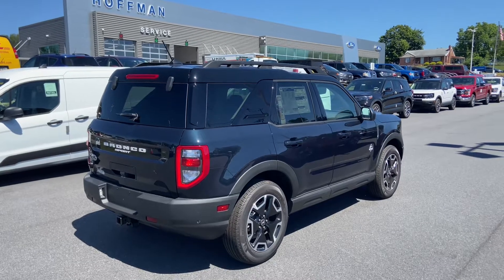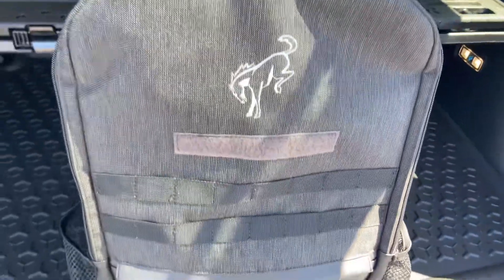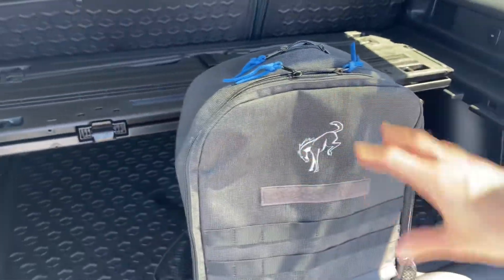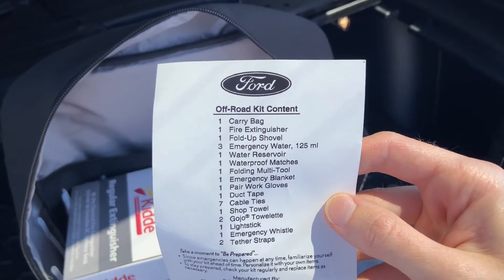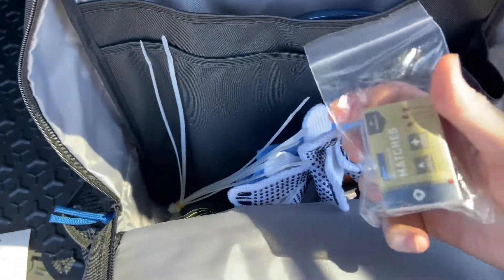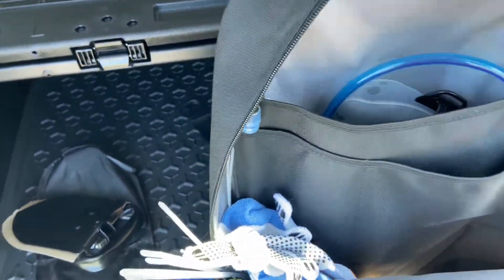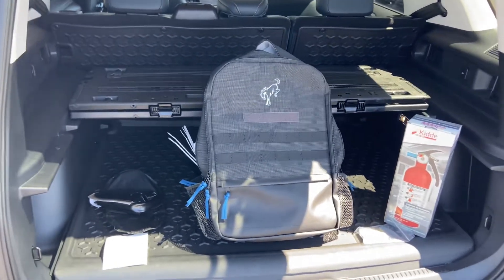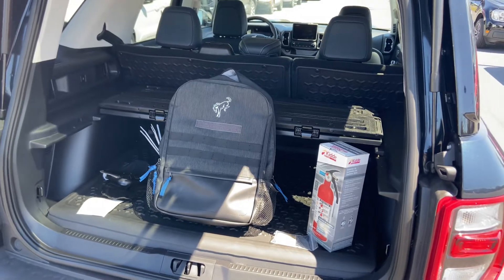Ford Bronco Off-Road Emergency Backpack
🔵OFF-ROAD EMERGENCY KIT🔵

Being safe out on the trails isn't just about driving carefully. Accidents happen and being prepared for an emergency is equally important.

The Hoffman Ford Parts Department has you covered with tons of accessories and kits including this Bronco Off-Road Emergency Backpack.

Items included in this backpack are:
✅Fire Extinguisher
✅Foldable Shovel
✅Emergency Water Packets
and more!!

Interested in getting your very own kit? Stop by our showroom at 5200 Jonestown Road, Harrisburg PA and ask our Parts Department about purchasing an Off-Road Emergency Kit!